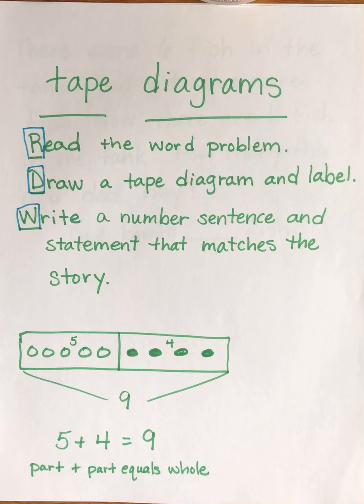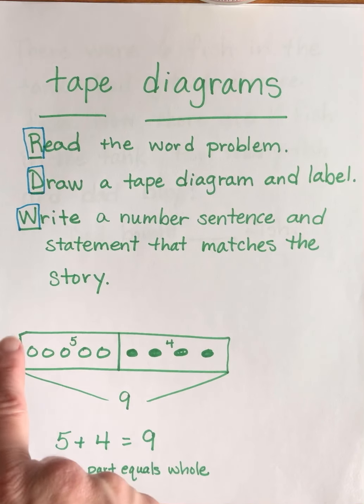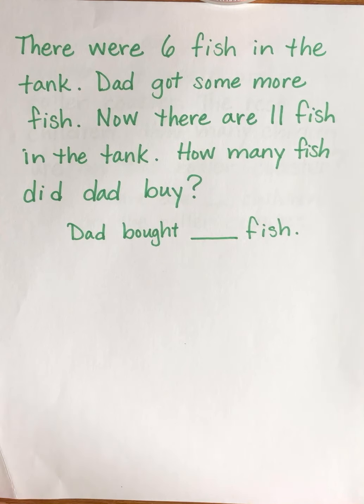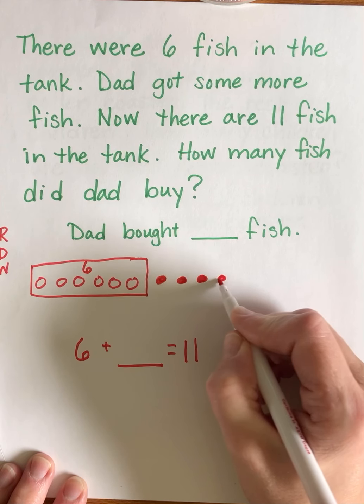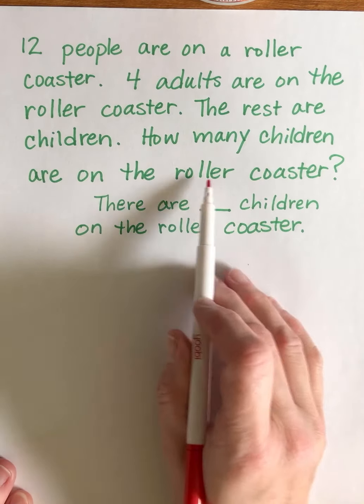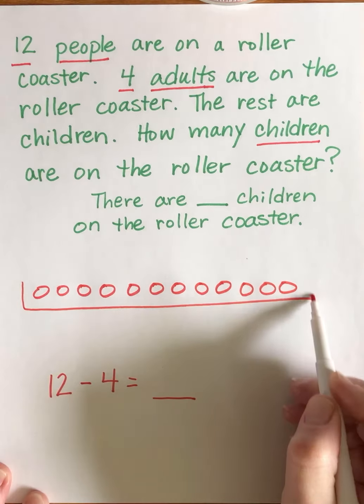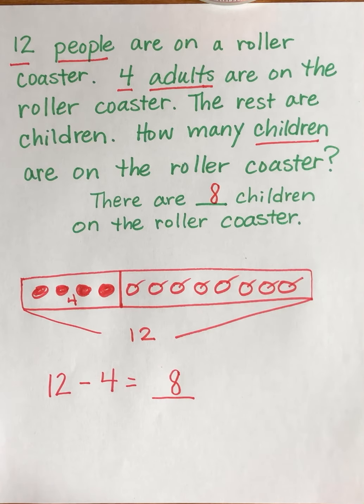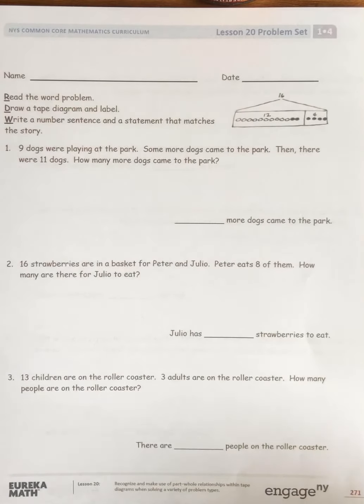5/5 EV First Grade Math lesson #12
Tape diagrams